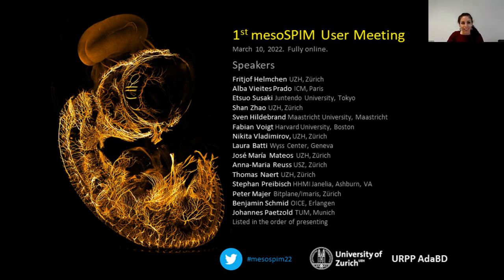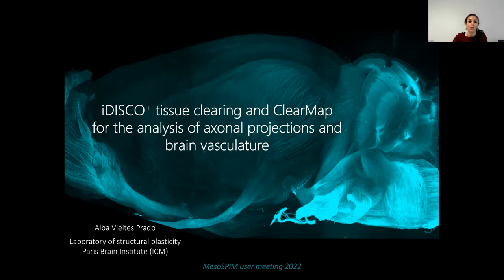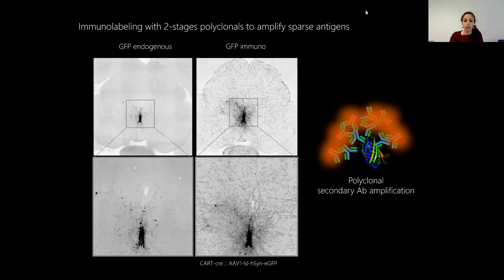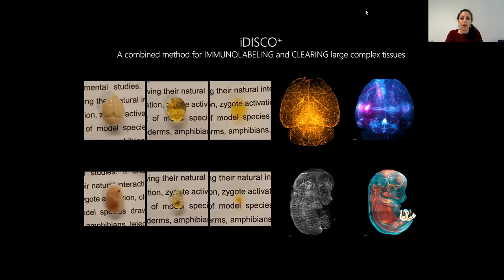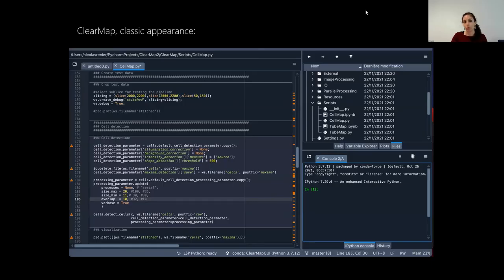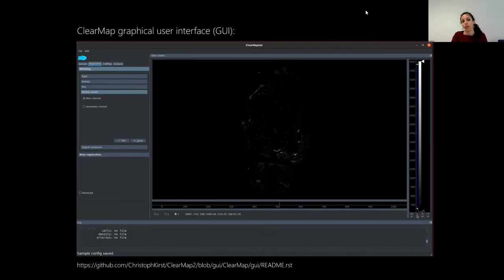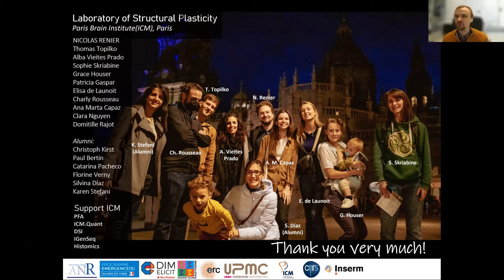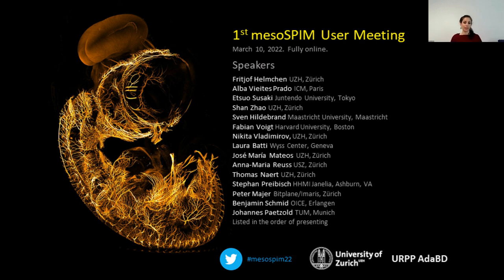Alba Vieites Prado: iDISCO+ tissue clearing and ClearMap for the analysis of axonal projections...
iDISCO+ tissue clearing and ClearMap for the analysis of axonal projections and brain vasculature by Dr. Alba Vieites Prado (Renier Lab, ICM).
1-st mesoSPIM User Meeting, March 10, 2022.